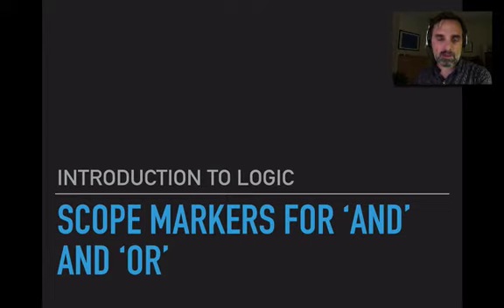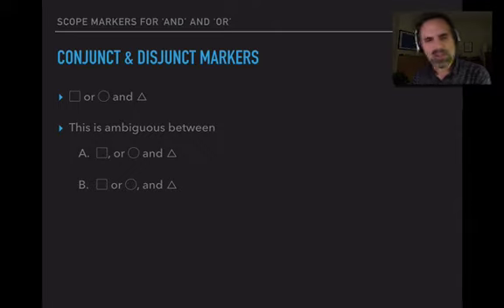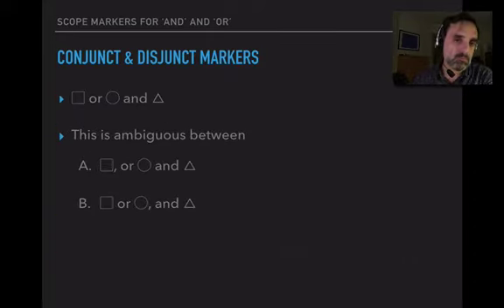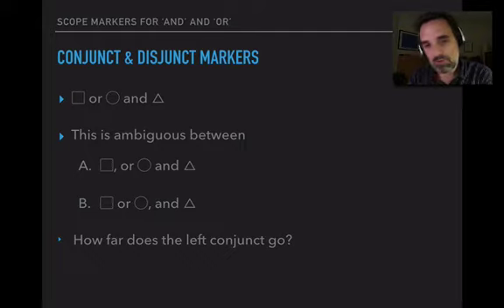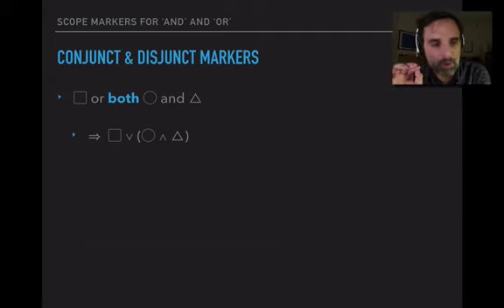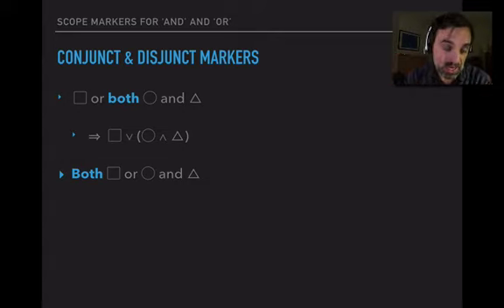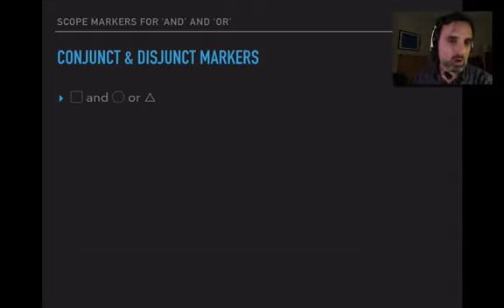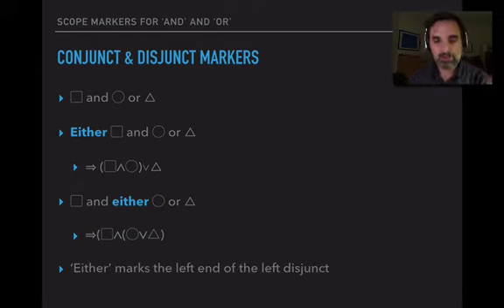both and and with either and or